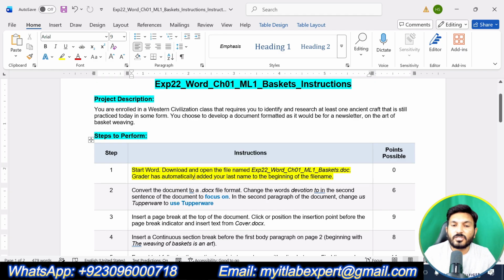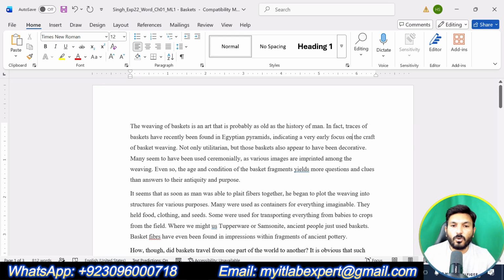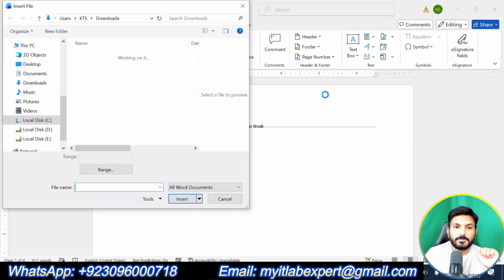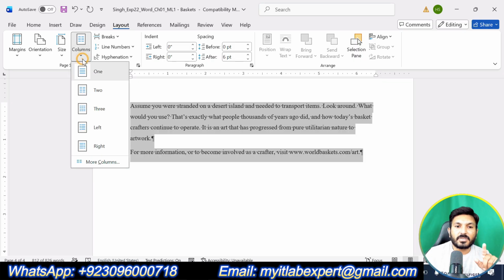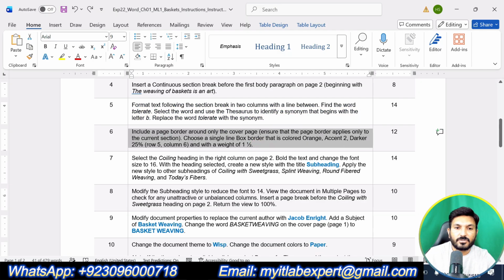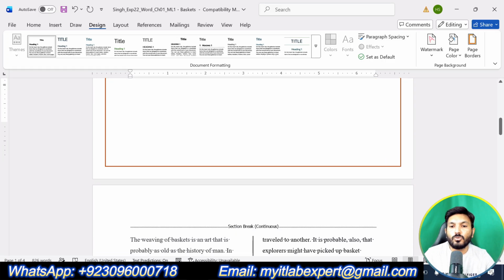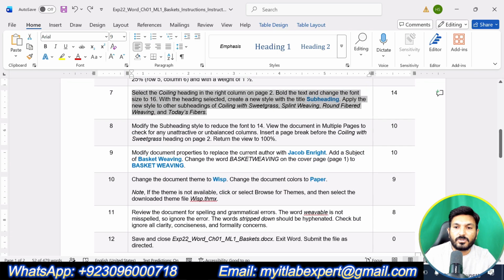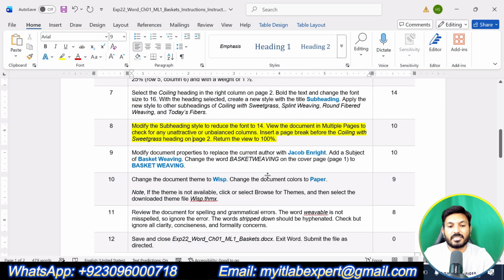Exp22_Word_Ch01_ML1_Baskets | Word Chapter 1 Mid-Level 1 Baskets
Project Description:
You are enrolled in a Western Civilization class that requires you to identify and research at least one ancient craft that is still practiced today in some form. You choose to develop a document formatted as it would be for a newsletter, on the art of basket weaving.

Exp22_Word_Ch02_CumulativeAssessment - Space